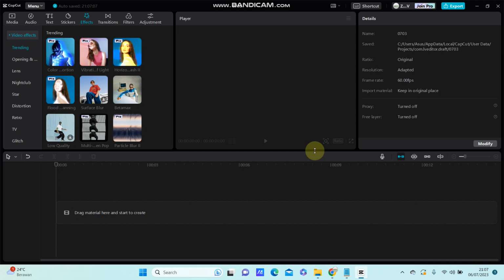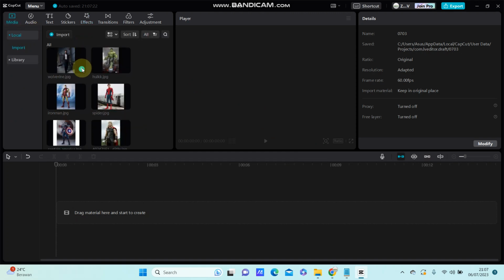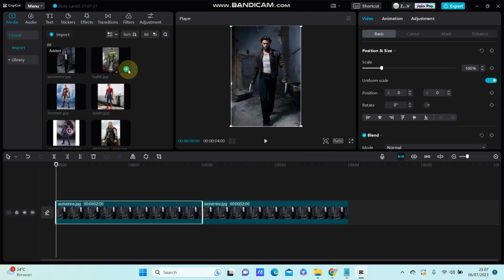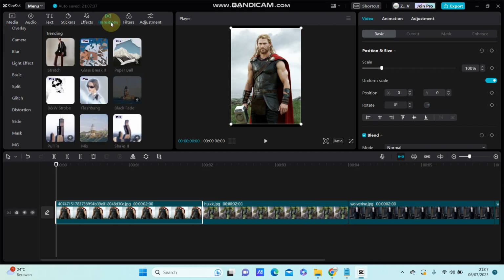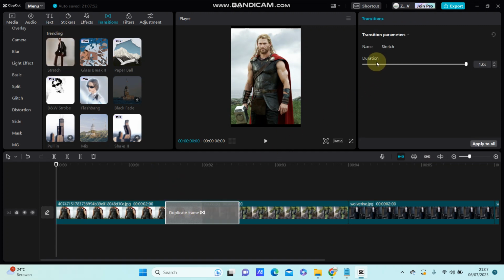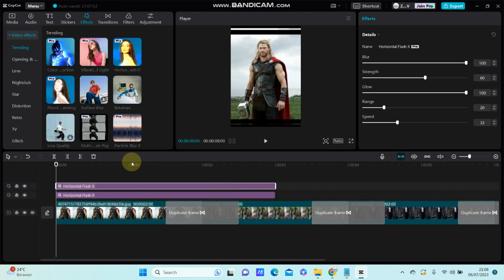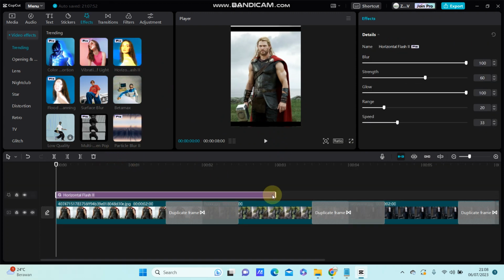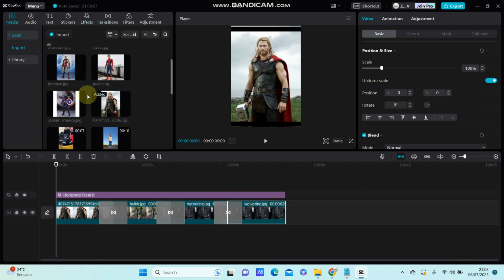Super Easy Tutorial in CapCut PC! How Can You Add Stretch Transition Effect in CapCut PC Easily?